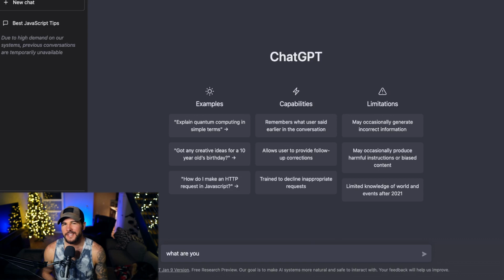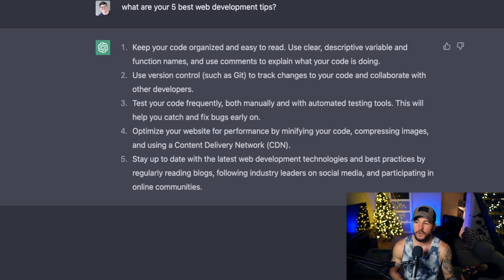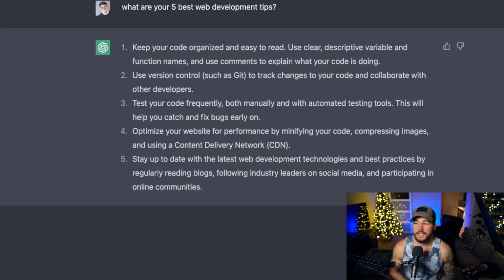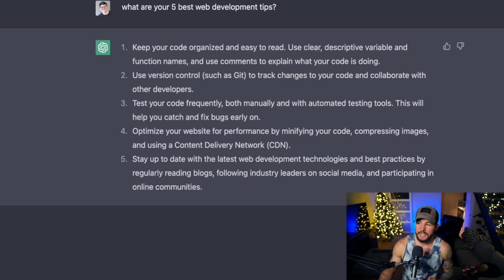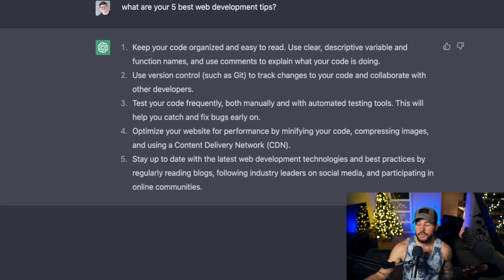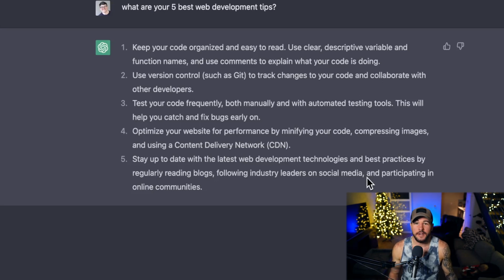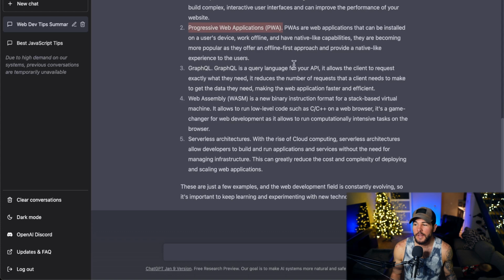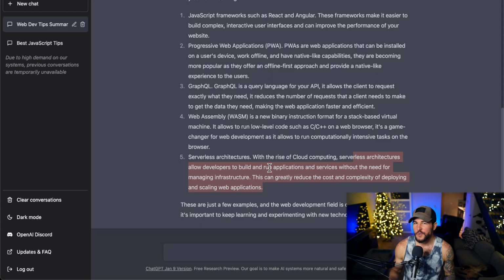chatGPT Gives You 5 Surprising Web Development Tips